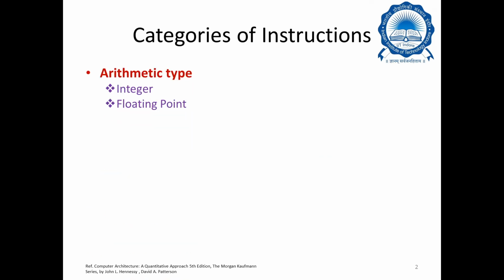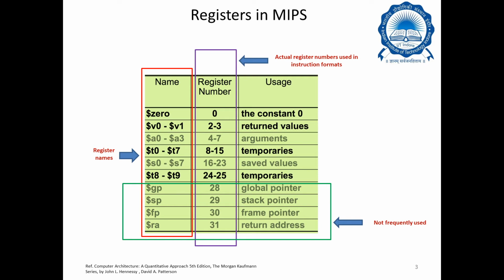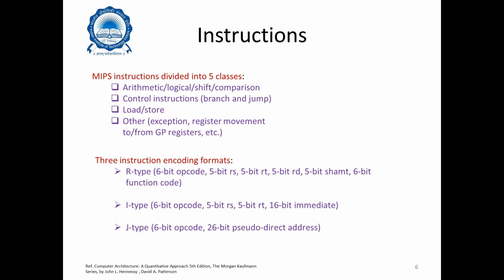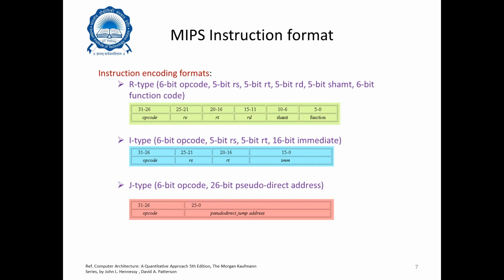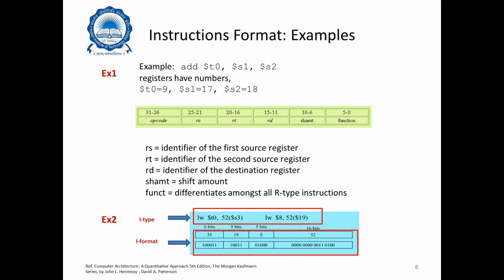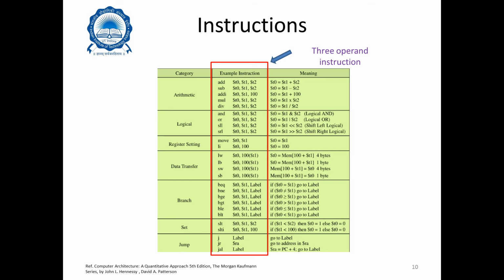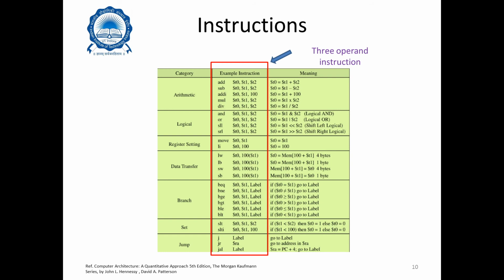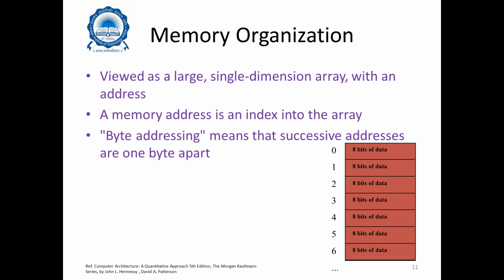Introduction to MIPS Instructions - Lecture 4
Introduction to MIPS Instructions - Lecture 4 by Dr. Anirban Sengupta, Indian Institute of Technology (IIT) Indore